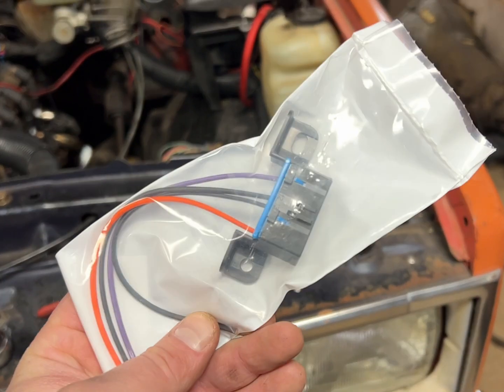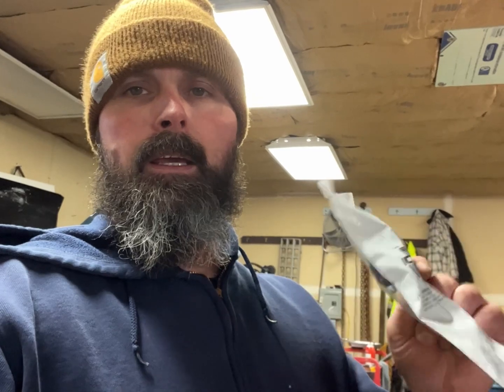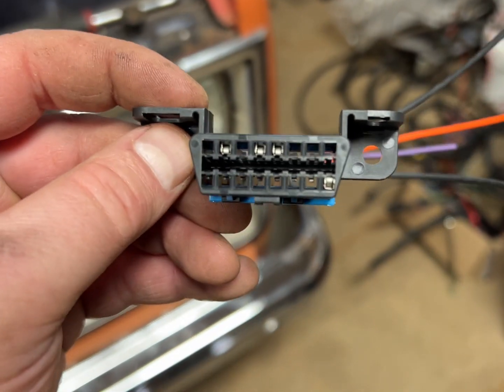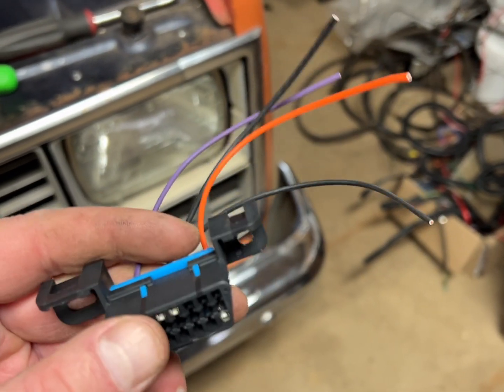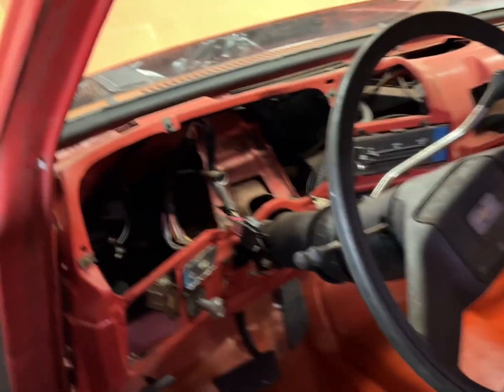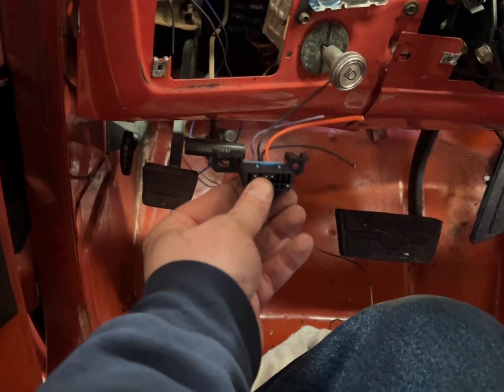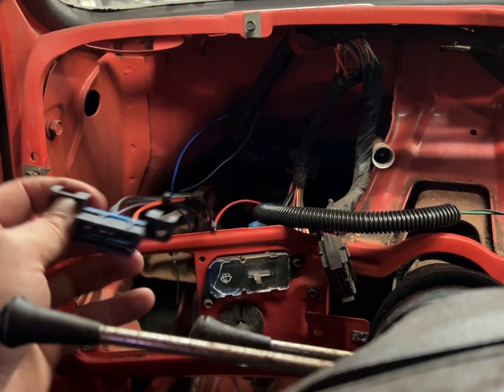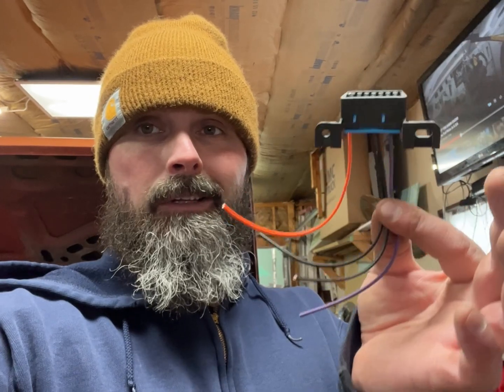OBD 2 Port Install on my LS swapped C10!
Quick video of how to install a OBD2 port in your LS swapped vehicle!

OBD2 Port: ICT Billet GM LS OBD2 Dash Diagnostic Port 4-Wire Harness Connector Plug Pigtail LS1 LM7 LR4 LQ4 LS6 L59 LQ9 LM4 L33 LS2 LH6 L92 L76 LY2 LY5 LY6 LC9 LFA LH8 LMG LS3 L98 L9H L20 L94 LZ1 L99 WP0BD30